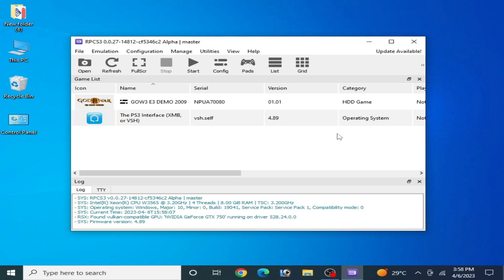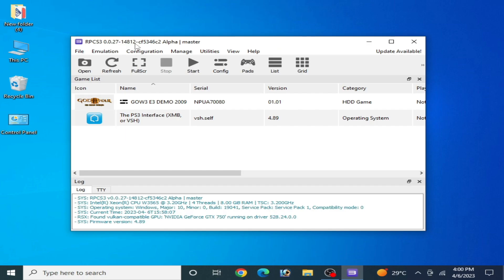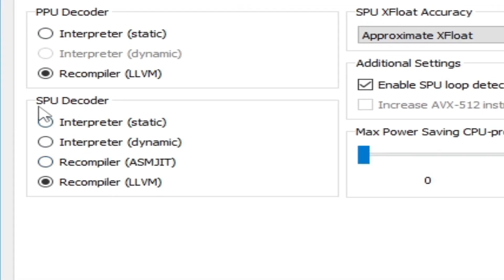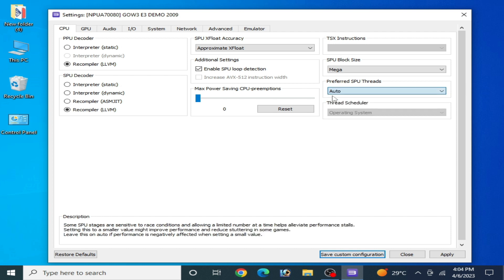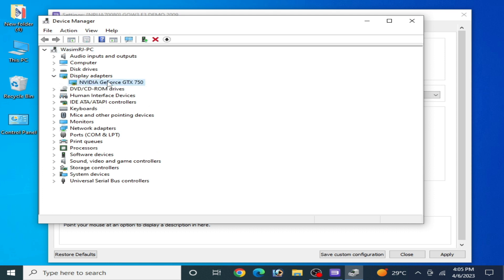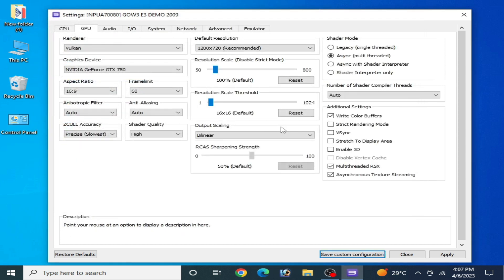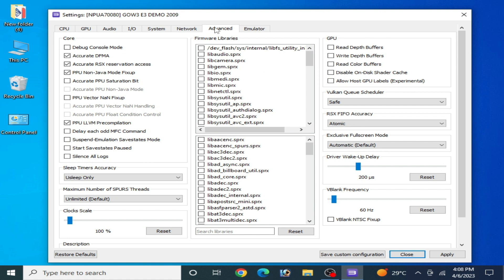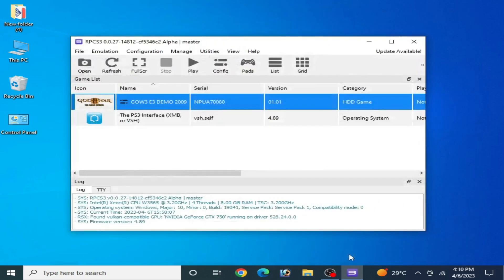How to Fix Graphics gliches Missing Textures in Rpcs3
Hello Guys,
I have shown in this video how to fix graphics gliches missing Textures in rpcs3.